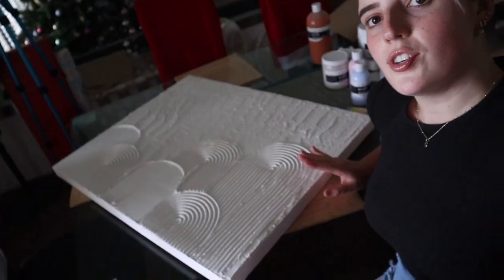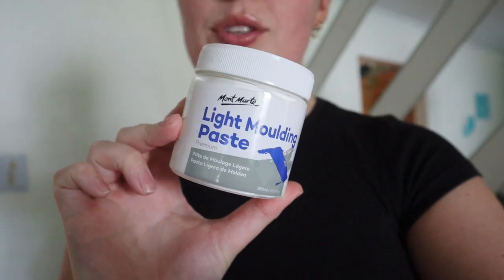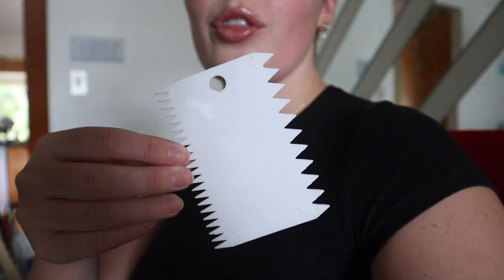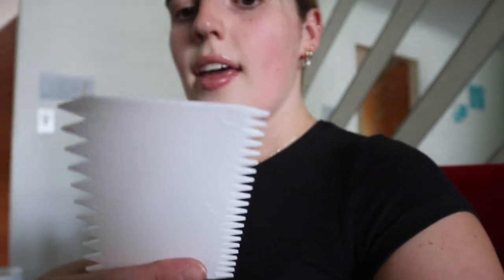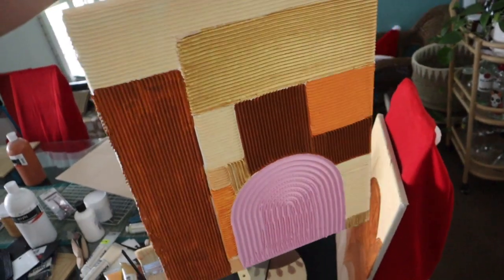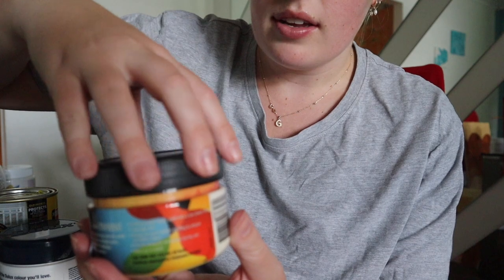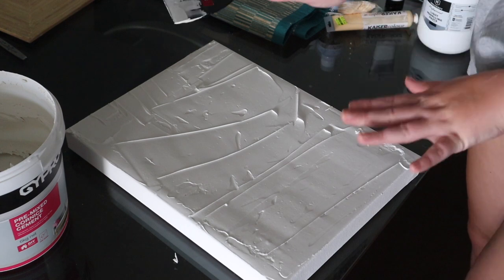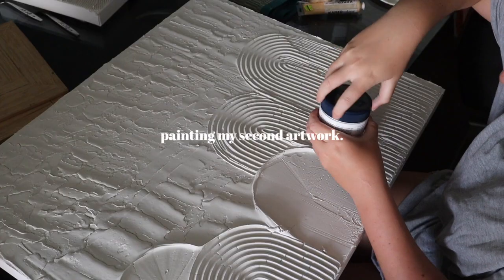how to do textured art SUPPLIES, TOOLS, HOW I CREATE A WAVE PRINT!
finally sharing with you how I made my artwork!! So much fun

TWO TAGS ACTIVEWEAR - GEORGIAKATETT
MOD APPLIANCES - GEORGIA25 for $25 off
YOUFOODZ - GEORGIAKATE
BREEZE BALM - GEORGIAK

Camera used to film this video: Canon m50
Editing program used: Final Cut Pro

F A Q:
Where are you from? Brisbane, Australia
What were you studying at university? Masters of Education (Primary)
Where is my necklace from? Ana Luisa
Where are my earrings from? Ana Luisa
Where is my bedspread from? Pillow Talk

- Love G
xxxx